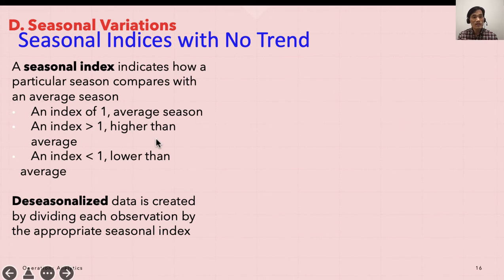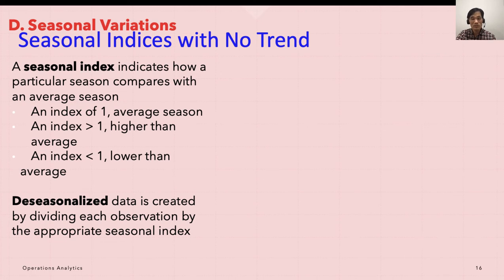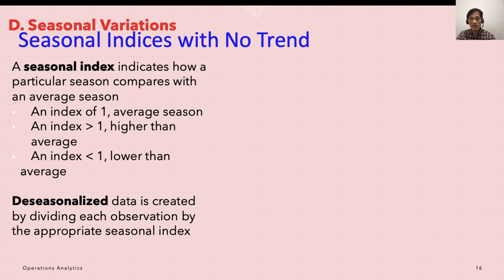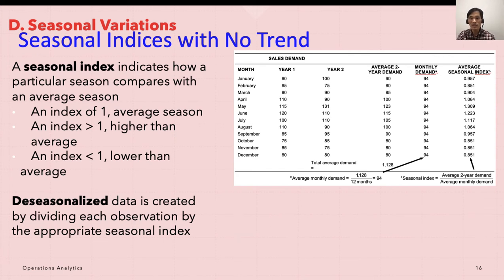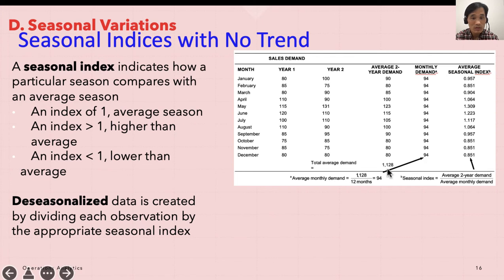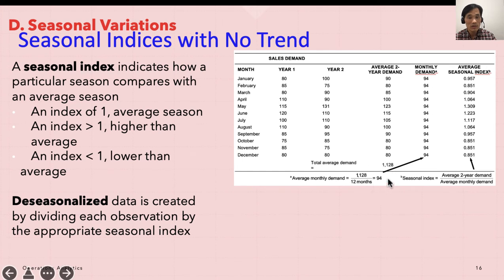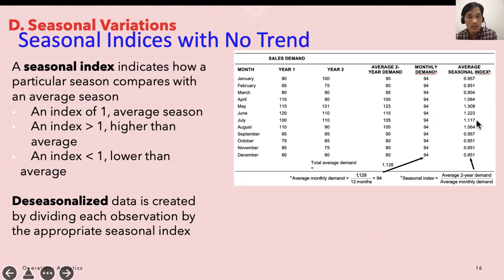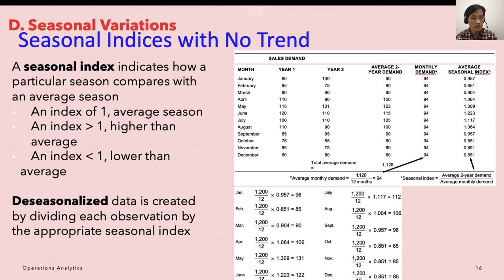Lecture 06 06 Forecasting Seasonal Indices with Trend